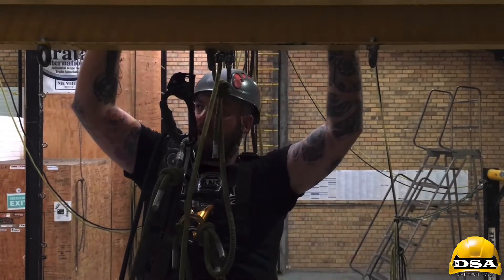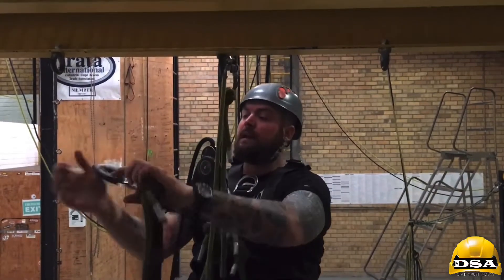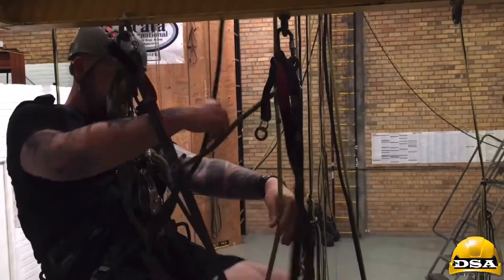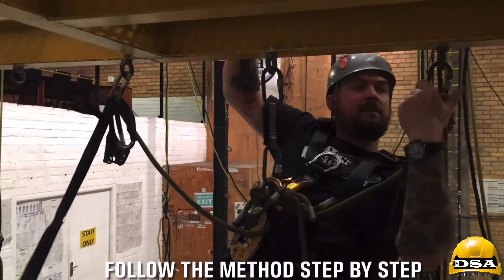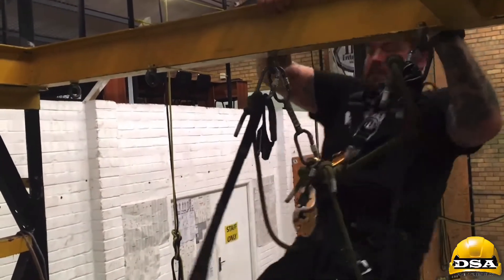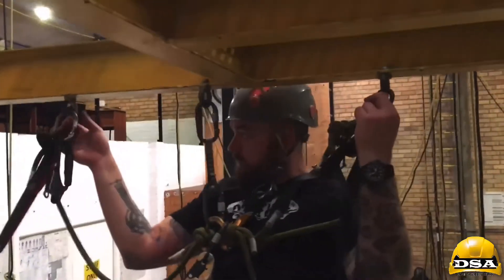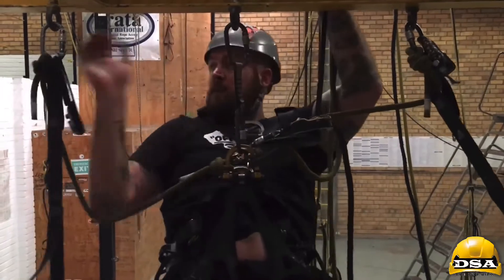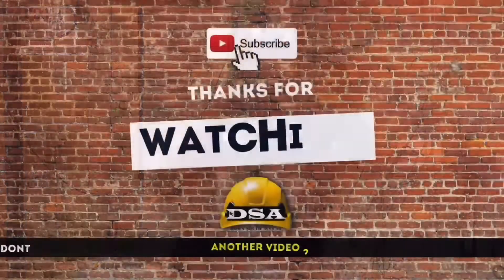IRATA LEVEL 1 TRAINING: Aiding On Fixed Anchors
In this video, we demonstrate how to perform the level 1 IRATA Rope Access maneuver known as  "AIDING ON FIXED ANCHORS".

This follows the IRATA Training syllabus.

Follow us more training videos on IRATA Rope Access Training for all levels

Presented by Down South Access.